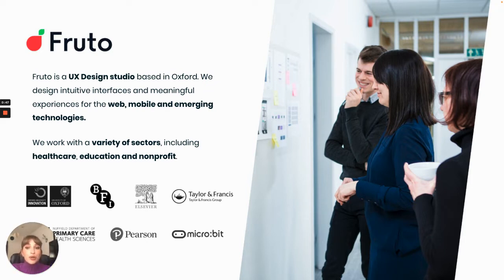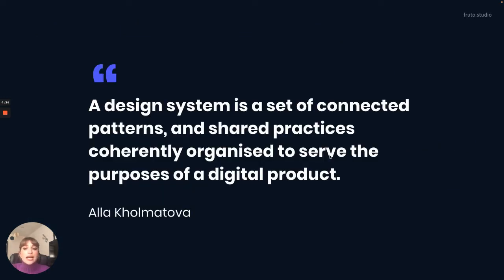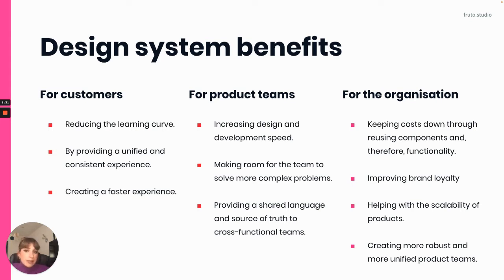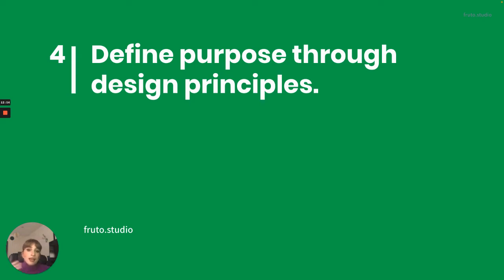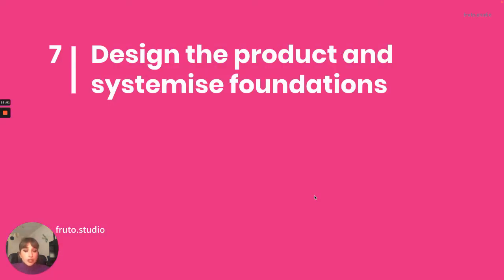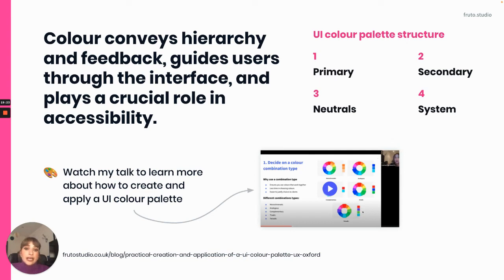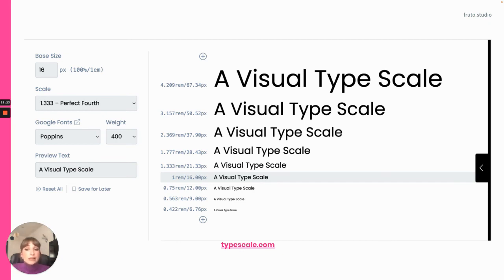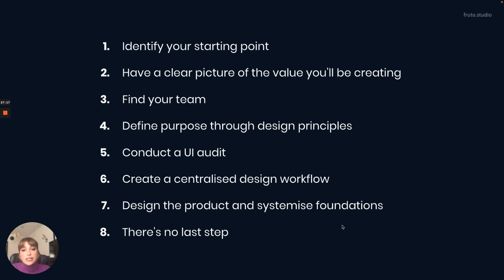Building a robust design system foundation (Webinar – Fruto studio)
In this talk Carmen takes us through the concept of design systems, the elements that come together to form them and she gives us a practical step by step guide to the creation of a robust design system foundation.

About Carmen
Carmen is a UX designer at Fruto, a UX Design studio based in Oxford. In her time at Fruto, she has led the upskilling of UI design teams, worked with the government's digital design service, and helped teams set up the foundations of their design systems. Carmen designs at the crossroads of aesthetics and function, crafting meaningful and delightful experiences that work for users. She enjoys assisting teaching at university, delivering webinars, workshops, and talks, and regularly blogging about design-related topics.